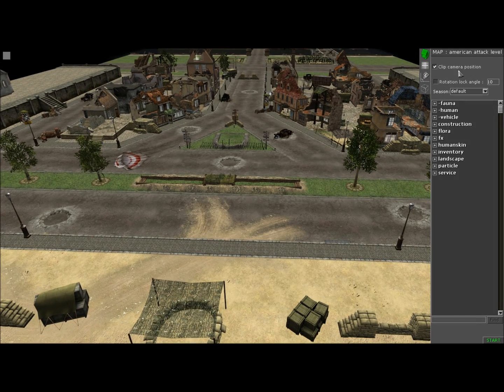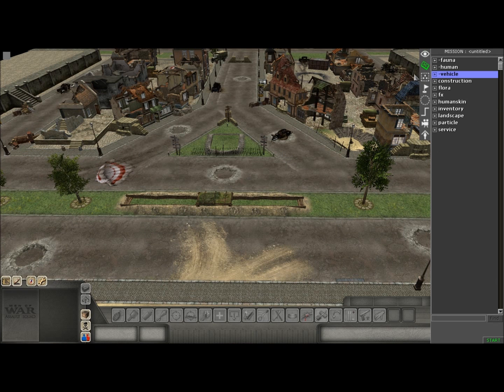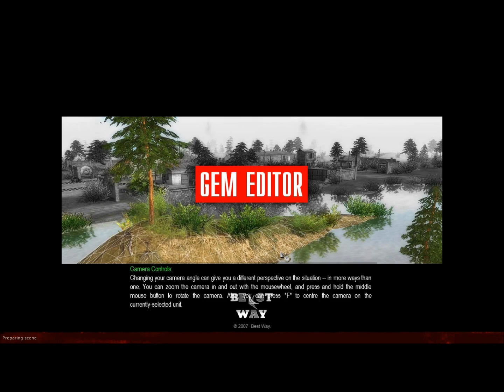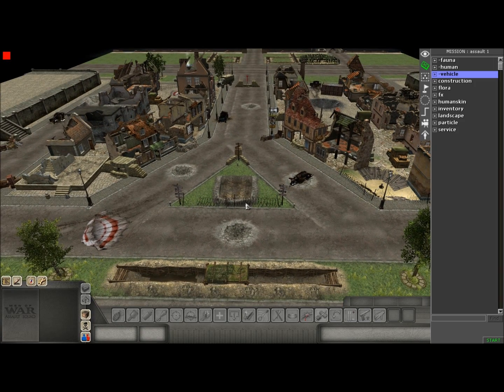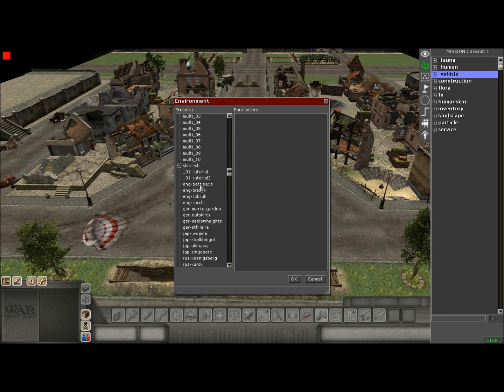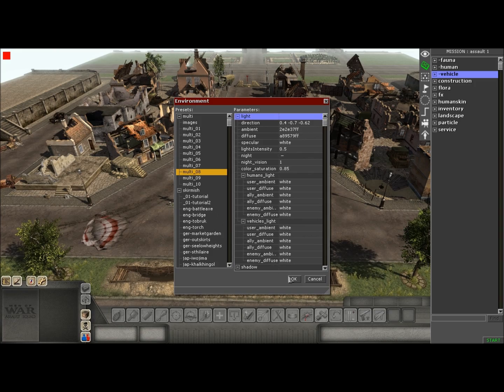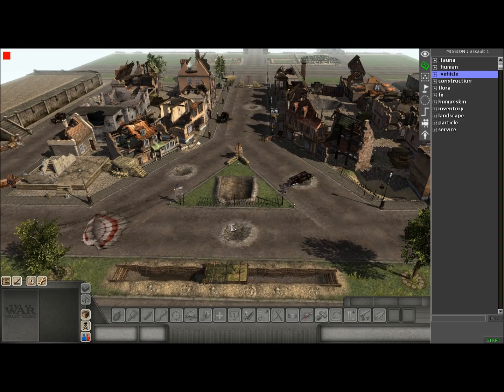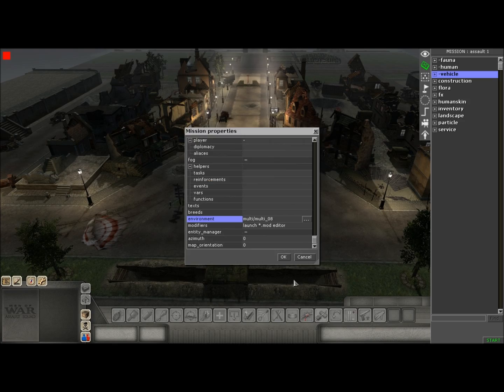Men of War Assault Squad GEM Editor Tutorial: Making a sky and environment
Hello everyone again. Today I will demonstrate how to place in a sky in the assault squad editor. This is very easy and simple to do and takes about a minute. So first, select you map and load the map in f3 mode. After that press f9 on your keyboard. A menu will pop up in the screen. Scroll through the menu until you find the environment section. Then select environment. Another menu will pop up displaying all different file names. When you select one, the sky will change and as well as the whole environment. You can select any of those in the list given, but you may also create your own if you would like to. Thats it. Its very quick and short and easy to do. As always any questions,comments,concerns or anything in that manner. Please watch in fullscreen and in HD. I have recently been able to upload my videos in the highest definition of 1080p. So make sure to watch it in that quality. Thanks. The next video will discuss how to place in-game music.